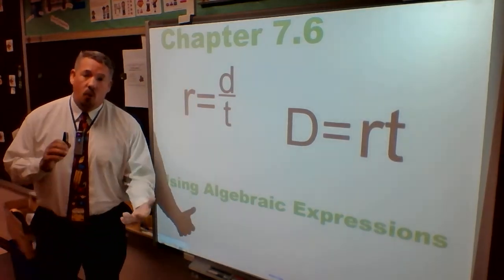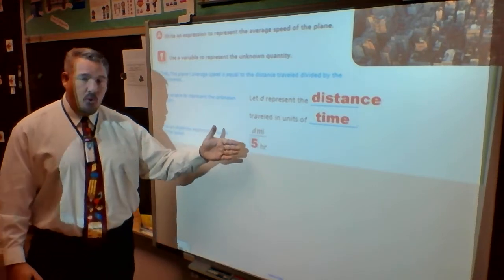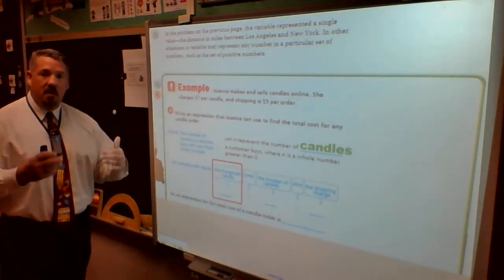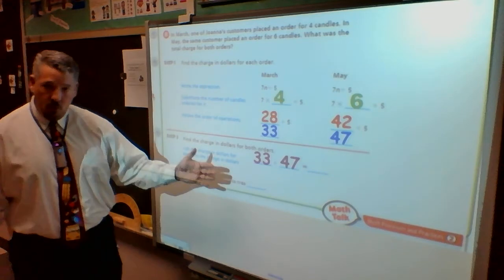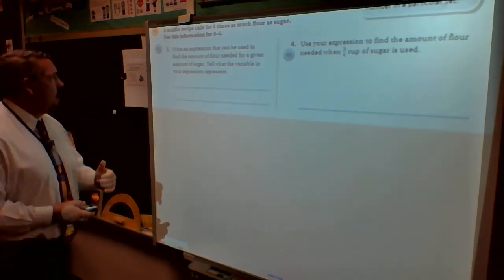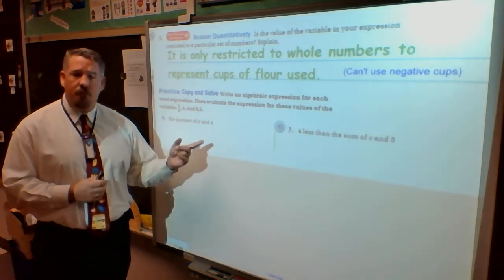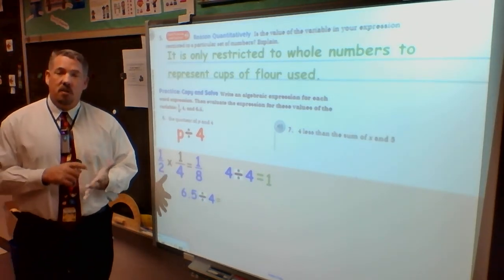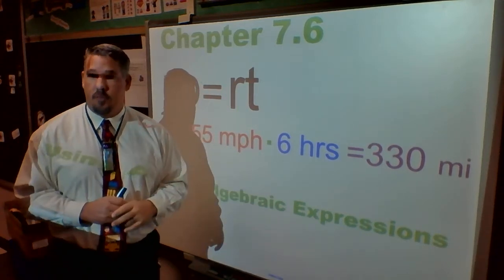L7 6 Using Alg Expressions